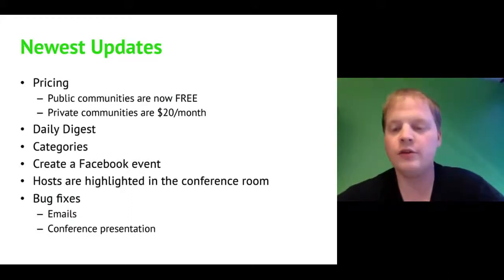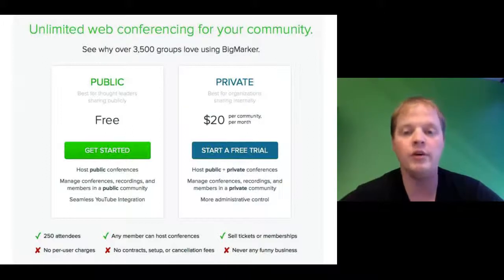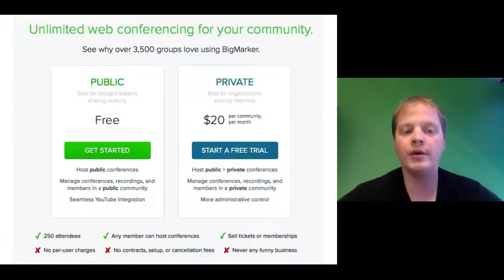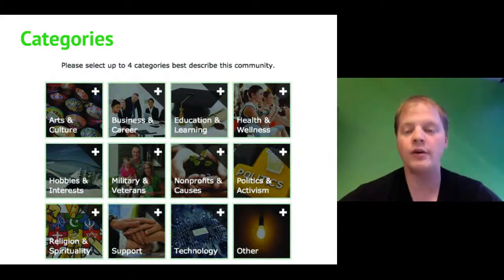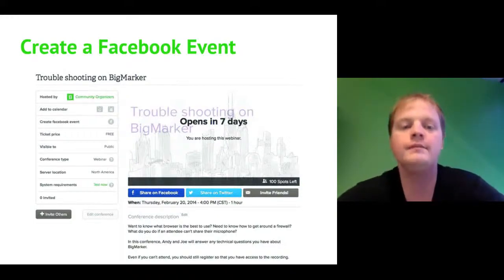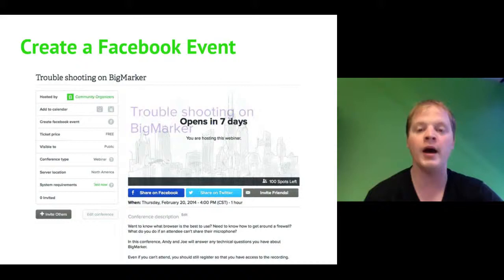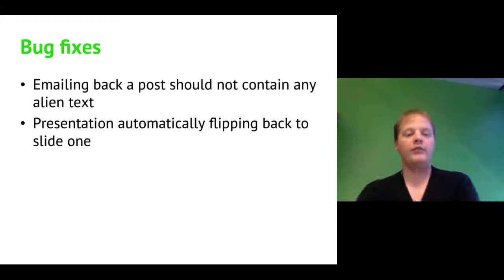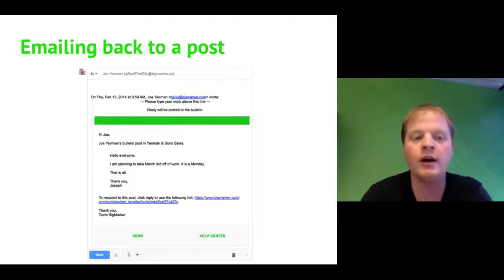Newest BigMarker Update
We've updated pricing! You can now create

Andy and Joe will go over the most recent BigMarker updates. They will discuss:

~ Pricing update
~ Daily Digest
~ Facebook event integration
~ About and FAQ page
~ Home, Find, and Searching
~ Community Categories

RSVP to guarantee your spot!